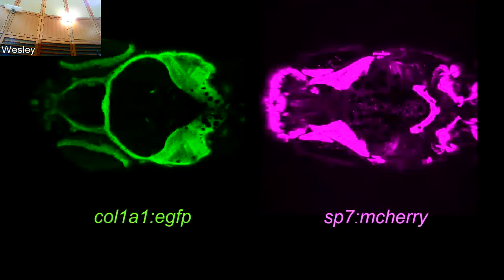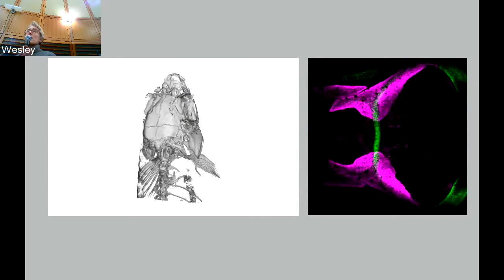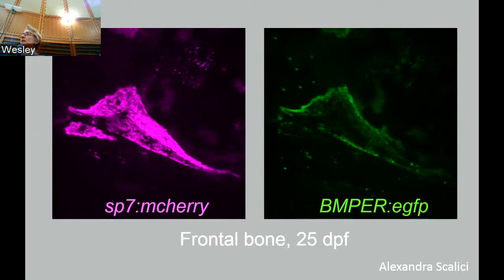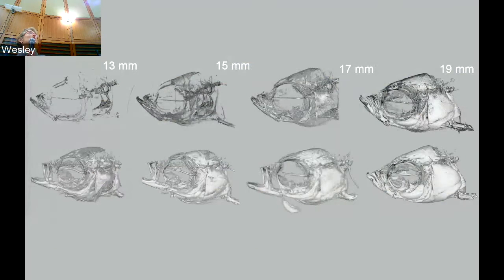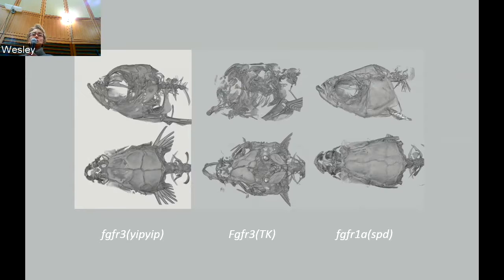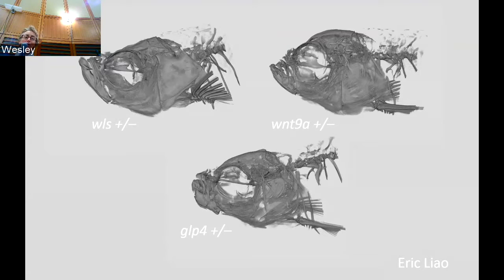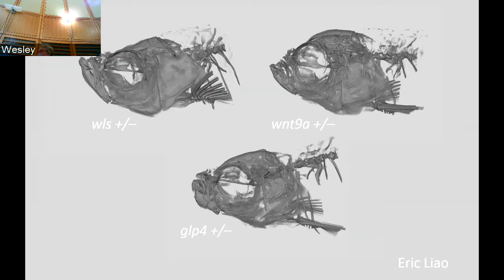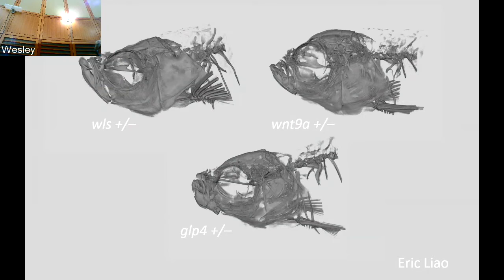Anatomical Atlas and Transgenic Toolkit for Late Skull Formation in Zebrafish 2017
From the FaceBase Annual meeting on May 1, 2017 at the Harvard New Medical Research Building, Harvard Medical School  in Boston.